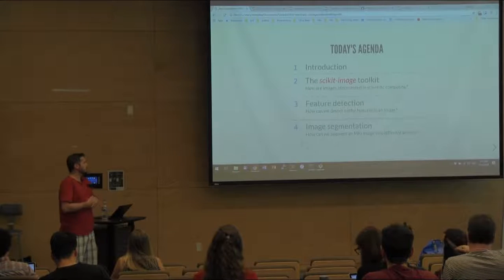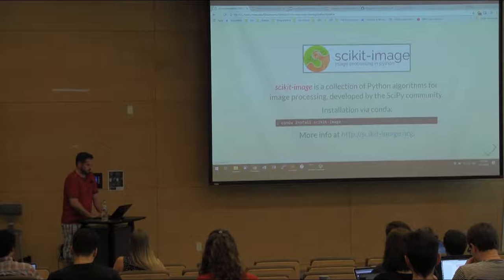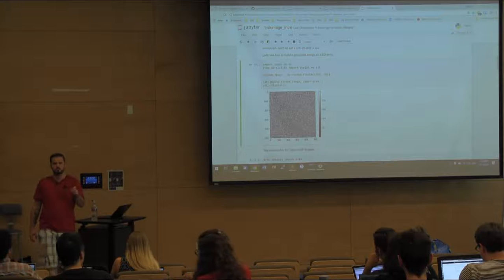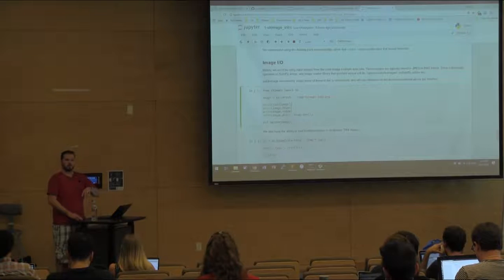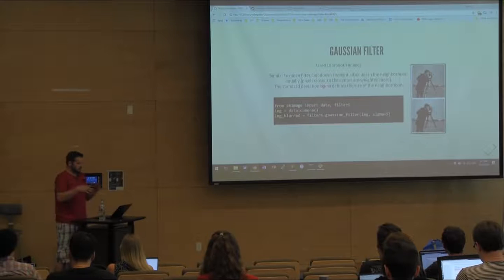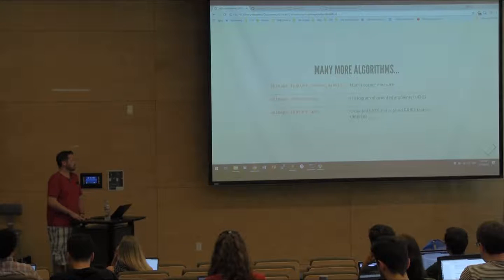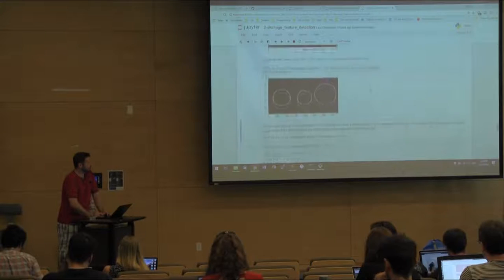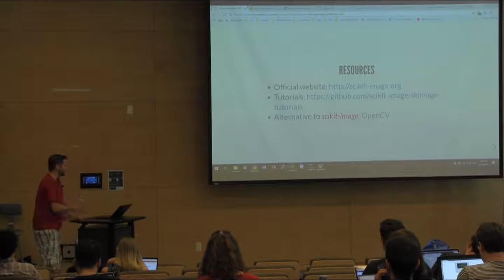NeuroHackademy 2018: Computer Vision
NeuroHackademy 2018 - Day 2
Computer Vision
Micheal Beyeler